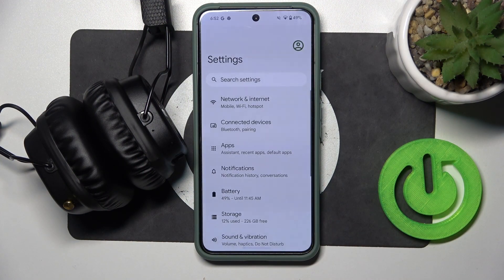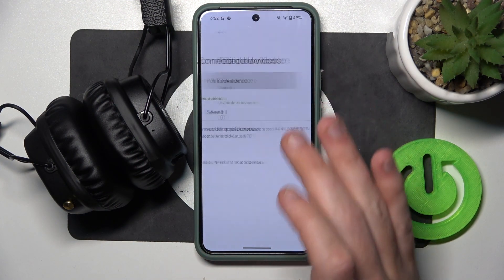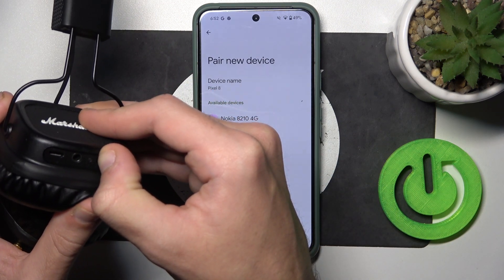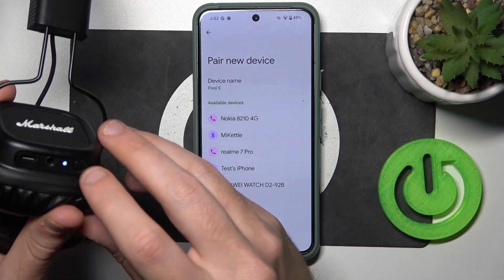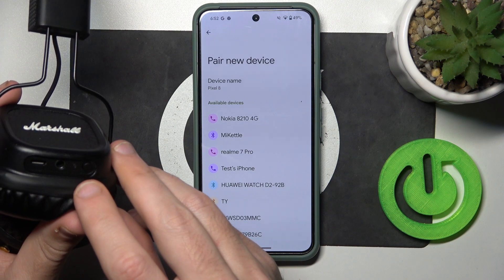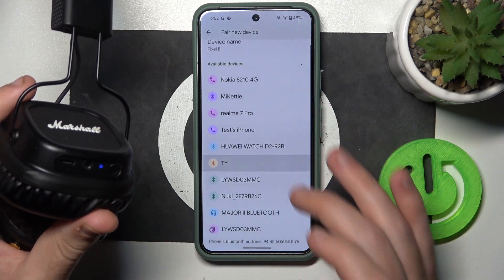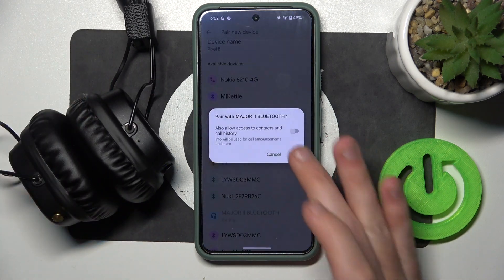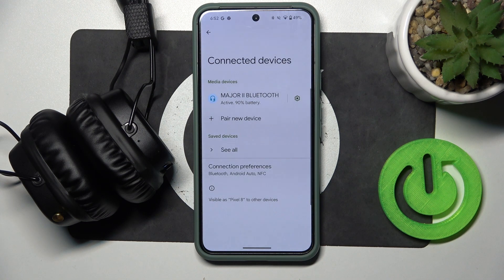How to Pair Marshall Major II with Android Device | Connect Your Headphones via Bluetooth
In this tutorial, we’ll show you how to pair your Marshall Major II headphones with an Android device, enabling you to connect your headphones via Bluetooth effortlessly. Whether you're looking to enjoy your favorite music, podcasts, or make hands-free calls, a proper Bluetooth connection is essential for an optimal audio experience. We’ll guide you step-by-step through the pairing process, from putting your Marshall Major II into pairing mode to selecting your headphones on your Android device. You’ll also learn how to troubleshoot common connectivity issues to ensure a seamless connection.

How to Pair Marshall Major II with Android Device?
What Are the Steps to Connect Your Headphones via Bluetooth?
How to Troubleshoot Bluetooth Pairing Issues with Marshall Major II?